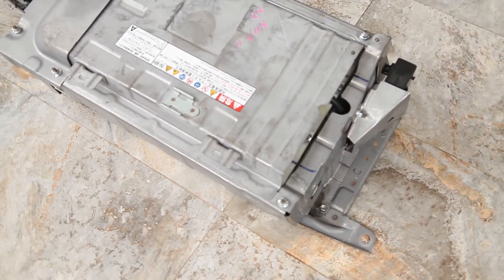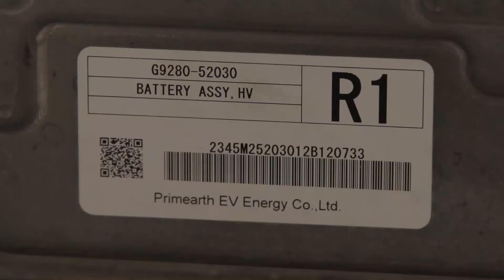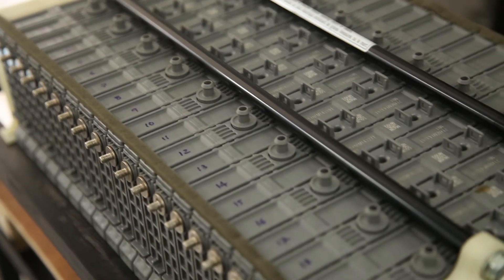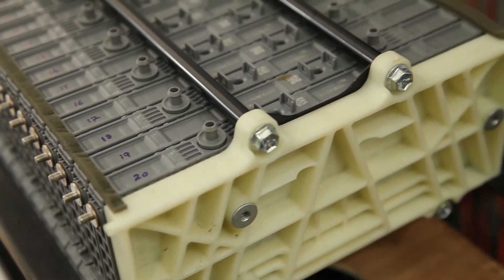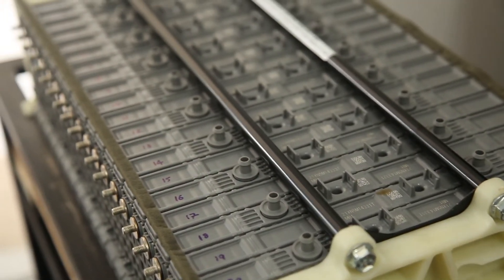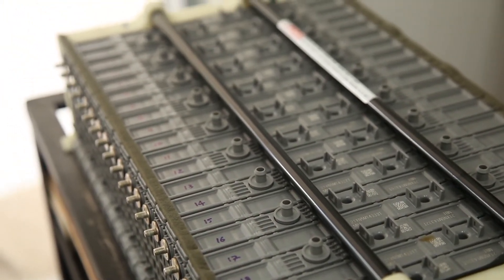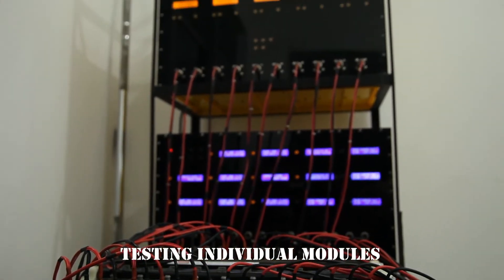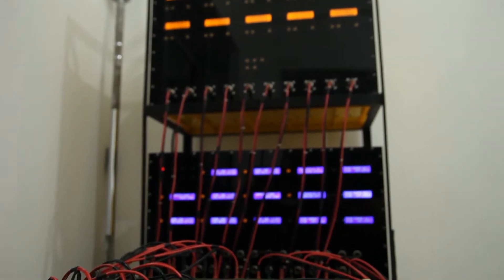ඇත්තටම recondition කරපු hybrid බැටරියක් මිලදී ගන්න.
වෙළෙඳපොළේ ඇති ජපානයෙන් හෝ වෙනත් රට වලින් ආනයනය කරපු, භාවිතා කරනලද hybrid බැටරි "reconditioned battery " නමින් බොහෝ දෙනා හදුන්වනවා. ඇත්තටම ඒවා recondition කරපු ඒවා නොවේ.

වාහන වලින් ගලවා , භාවිතා නොකර කාලයක් ගොඩගසා තිබුන විට මෙම බැටරි module self discharge වෙලා ඒවාට හානි සිදුවනවා. ඒ වගේම කාලයක් භාවිතා කරන කොටත් බැටරි එකක module වල balance නැතිව යන්න පුලුවන්. ඉතින් මේ වගේ බැටරි එකක් විද්‍යානුකූලව පරීක්ෂා කරන්න පුලුවන් හැකියාව අපිට තිබෙනවා . එහිදී  ඔබ මිලදී ගන්න බැටරියෙහි කොතරම් capacity එකක් brand new බැටරි එකකට සාපේක්ෂව  ඉතිරිව ඇතිද යන්න දැන ගන්න පුලුවන්.

ඇතැම් අය නිශ්පාදිත වර්ෂය පදනම් කරගෙන මෙම භාවිතා කරන ලද බැටරි ගැන නිගමනය කරනවා. කෙනෙක් තමන්ගෙ hybrid බැටරි එක වසර 8 පමණ භාවිතා කරද්දී තවත් කෙනෙකුට වසර 3 පමණ යන විට බැටරි warning light එක එනව. මේකට ගොඩක් හේතු තියෙනවා. එම නිසා භාවිතා කරපු බැටරි එකක් මිලදී ගන්න විට එහි කොතරම් capacity එකක් ඉතිරිව ඇතිද යන්න දැන ගැගැනීම ඉතාමත්ම වැදගත්.

ඒ වගේම කාලයක් භාවිතා නොකරපු Hybrid බැටරි එකක් වාහනයට දාන්න පෙර එය කීප වාරයක් cycle කිරීම වැදගත් වෙනවා.

 බැටරි මිලදී ගැනීමට හෝ වැඩි  විස්තර සදහා 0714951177  whatsapp/ call කරන්න.